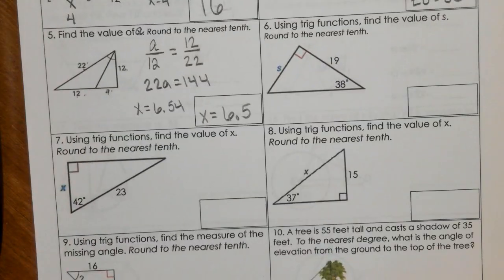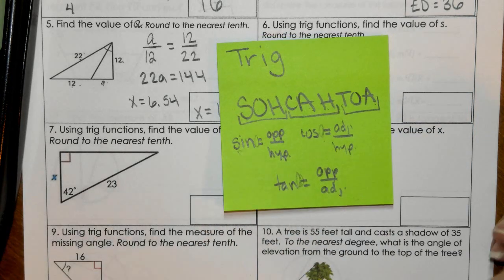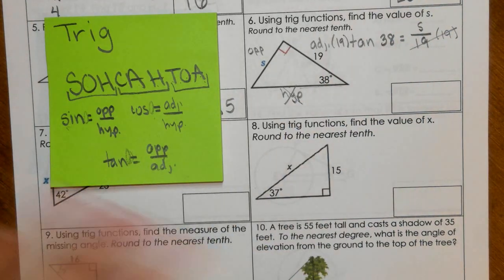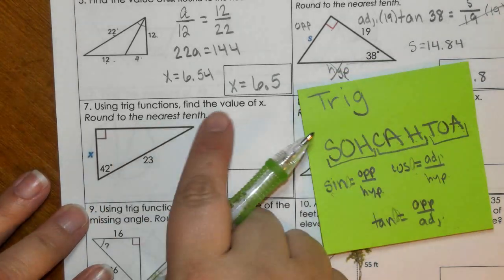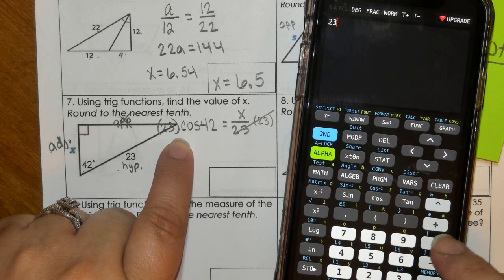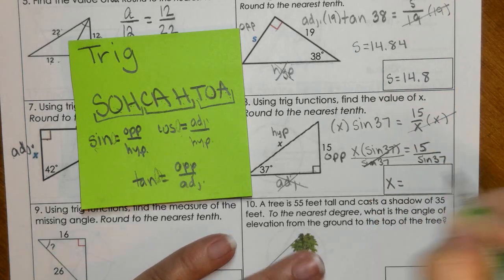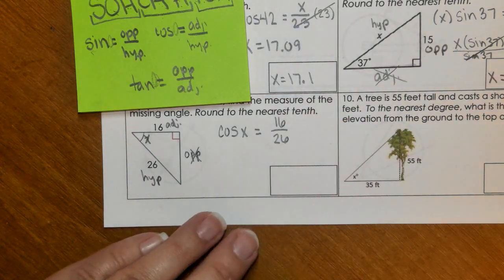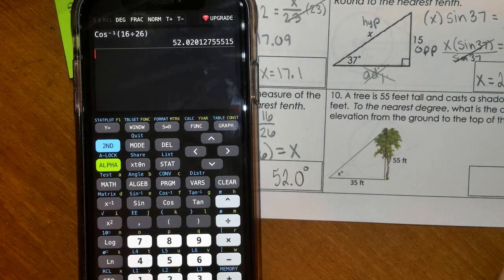Geom - Final Exam Review #1-10